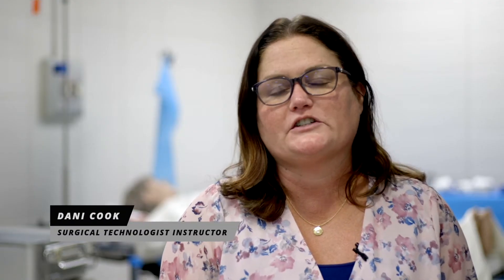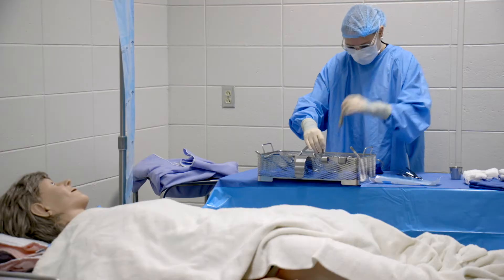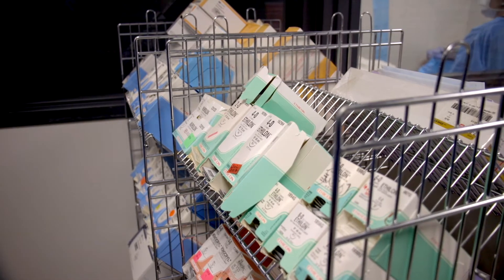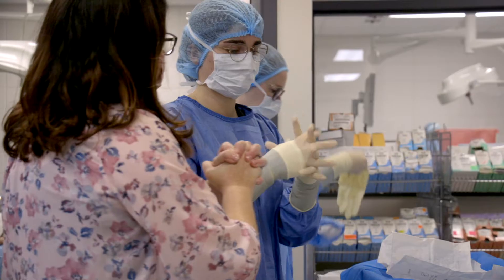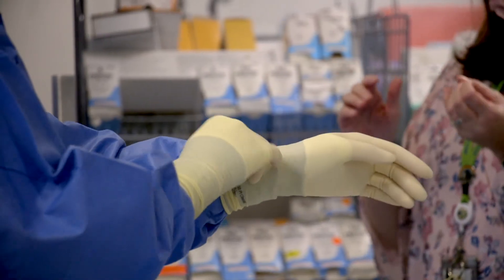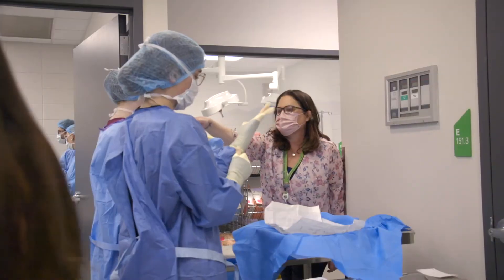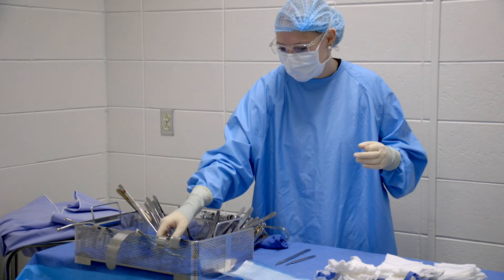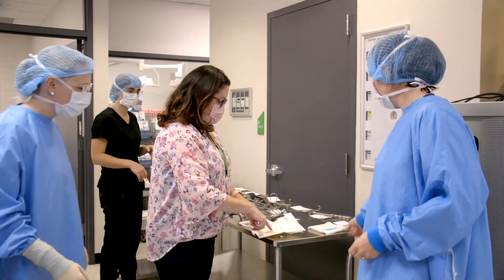Surgical Technology Program at Moraine Park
Surgical technologists are allied health professionals who prepare operating rooms, arrange equipment, prepare sterile instruments and supplies, and assist doctors during surgeries. Yet, that simple explanation doesn’t do the career justice.

Consider that you have a front-row seat to a live anatomy lesson every day as you work alongside physicians and assist them in carrying out surgical procedures. You will be trained to stay alert and anticipate a surgeon’s every move. To do this, you will be skilled at understanding the anatomy, physiology and pathophysiology of what has brought a patient into the operating room.

As you earn your degree, you’ll learn the theory and application of sterile and aseptic technique (medical practices and procedures that prevent contamination and help protect patients from dangerous germs or infections), human anatomy, surgical procedures, as well as the preparations before and after the procedures.

Students gain hands-on experience starting in on-campus surgical suite labs and then continuing in an off-site clinical setting for two semesters. A minimum of 120 clinical cases are required to graduate.

The Surgical Technology program is accredited by the Commission on Accreditation of Allied Health Education Programs upon the recommendation of Accreditation Review Council for Surgical Technology and Surgical Assisting (ARC/STSA).

Surgical technology students learn the basic principles and best practices necessary before, during and after procedures. (In the professional field, these are referred to as pre-, intra- and post-operative environments.) This includes, but is not limited to how to maintain a safe and sterile surgical environment, how to provide a safe and supportive environment for the patient, how to assist with preoperative preparation of the patient, how to prepare operating rooms and the sterile field, safe and efficient performance during procedures, and how to work as a surgical team.